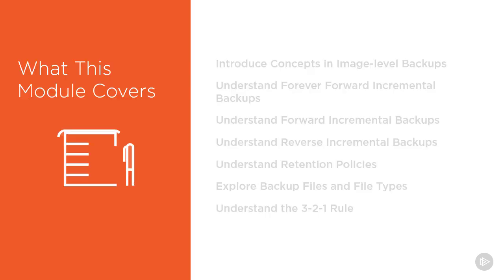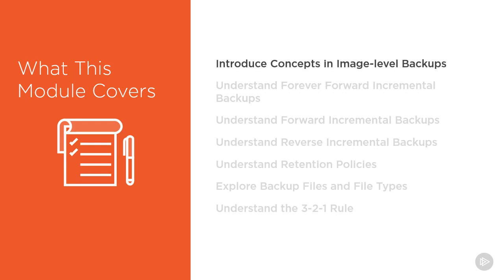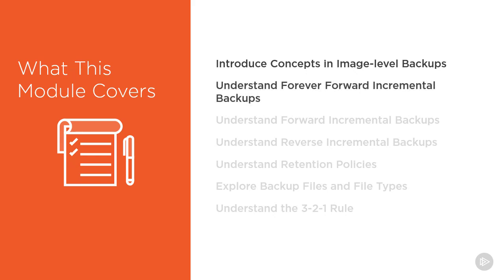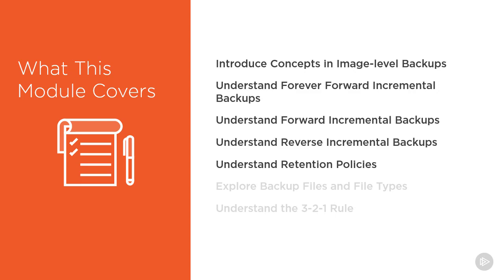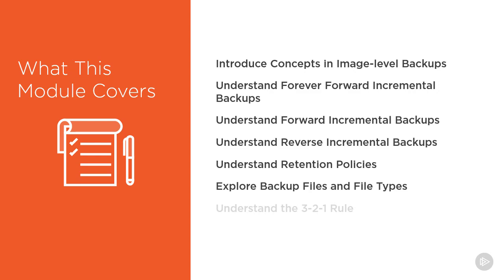03 03 Introduction